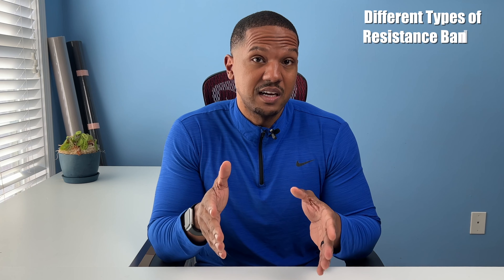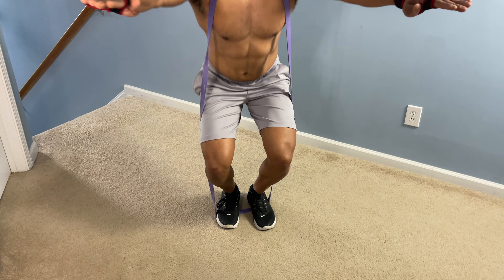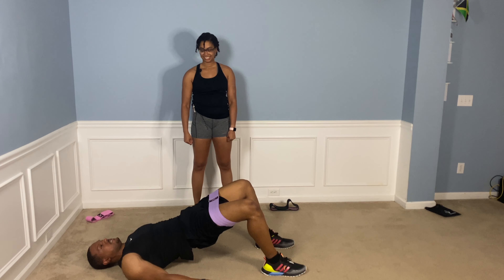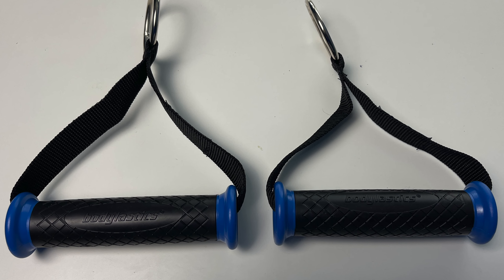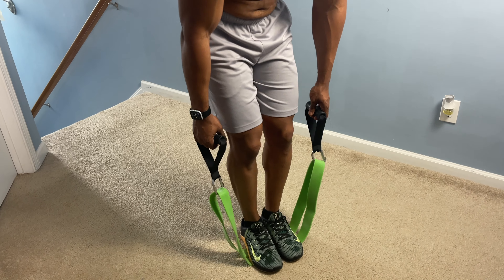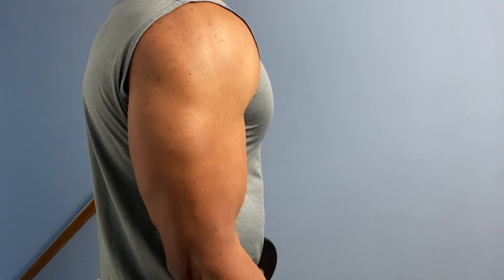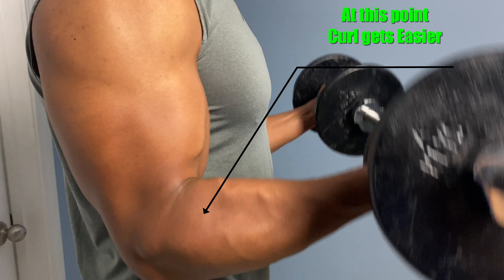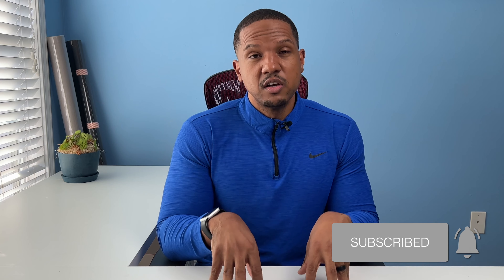How to get started with RESISTANCE BANDS for Beginners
A Step by Step guide to Resistance Band Training. I go over everything you need to know to get in the best shape of your life. I go over different band types, how to use them and best practices.

BANDS THAT I RECOMMEND
⭐️ 👇🏾I now recommend these bands by Bodylastics 👇🏾

Gloves used in the video

***UnderSun Resistance Bands (loop style)

***EnriQ Booty Bands***(mini loop bands)

Bodylastics Curl Bar

Bodylastics Door Anchor